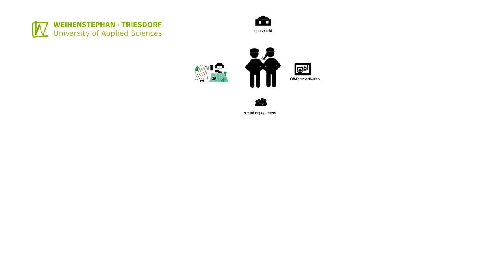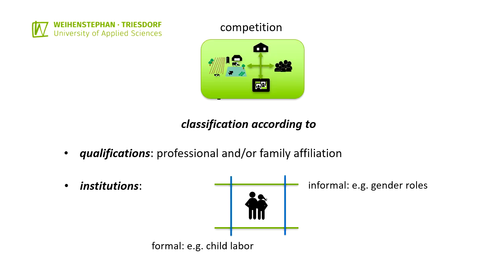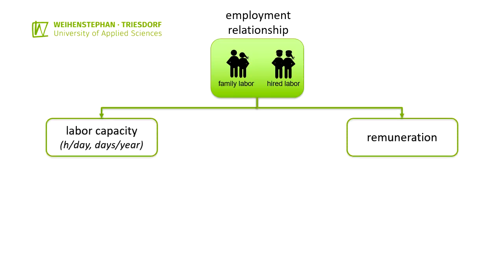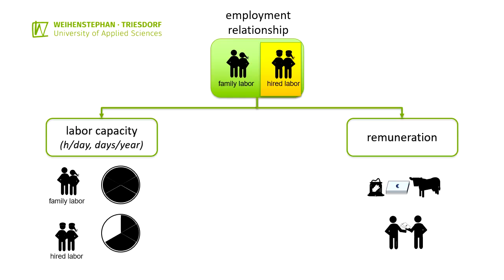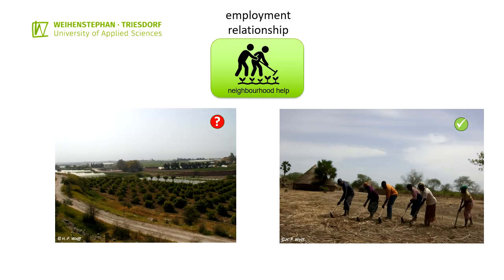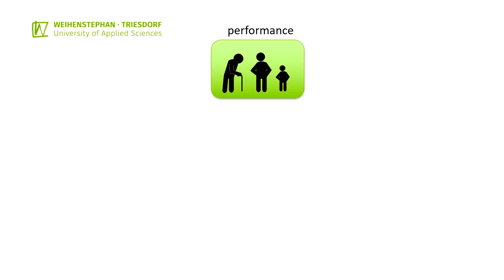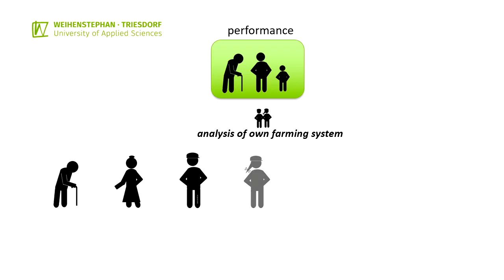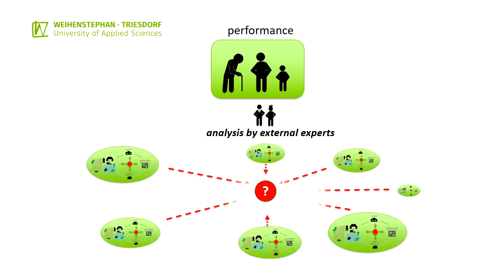34 Farming Systems Research: Classification of labour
Part 4 of the lecture about the analysis of labour resources of Farming Systems